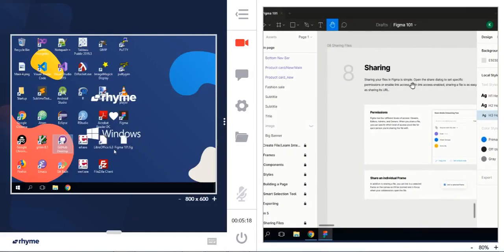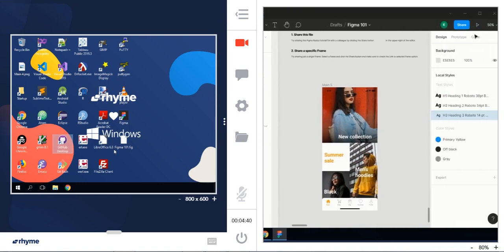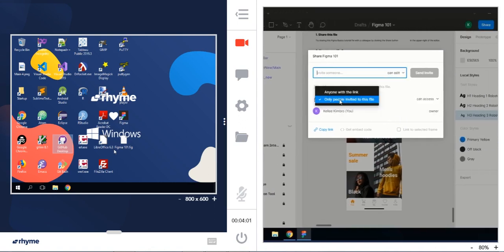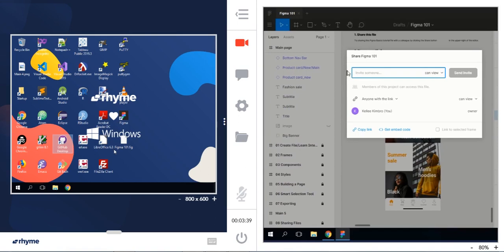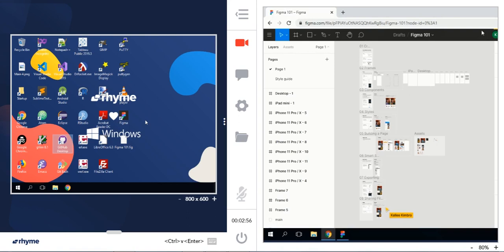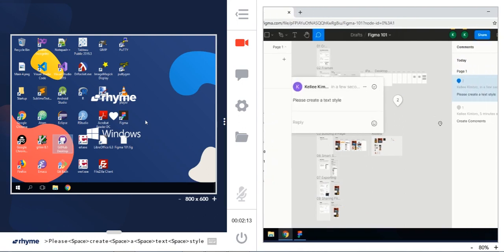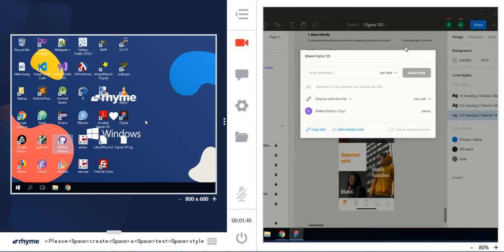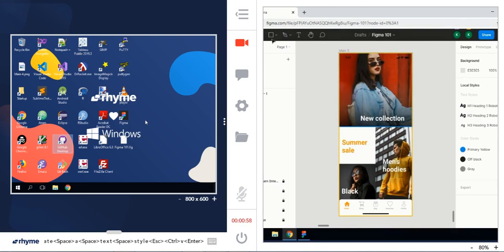Figma 8 Sharing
Welcome to Build an E-commerce Dashboard with Figma!. I'm excited to have you in the class and look forward to your contributions to the learning community.
To begin, I recommend taking a few minutes to explore the course site. Review the material we’ll cover each week, and preview the assignments you’ll need to complete to pass the course.

Interface: Become familiar with the Figma interface, by the end of the task, you will be able to navigate and explore the interface efficiently, and create your first file.

Frames: By the end of this task, you will be able to create your own frames in 3 different ways.

Basic Components: By the end of this task, you will be able to create basic master components.

Building Text & Color Styles: By the end of this task, you will be able to create text and colour styles in your files.

Building a page: By the end of this task, you will be able to build a page using the components and styles you created on the frame that you built.

Smart Selection: By the end of this task, you will be able to use Figmas smart tools to help organize page elements.

Exporting: By the end of this task, you will be able to export a file in multiple ways.

Sharing & Commenting: By the end of this task, you will be able to share files with anyone including yourself!